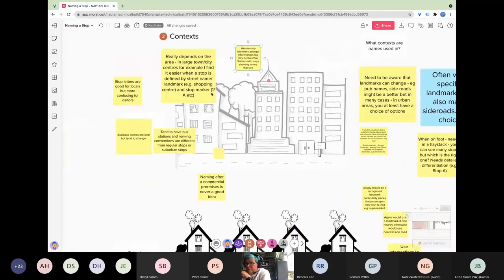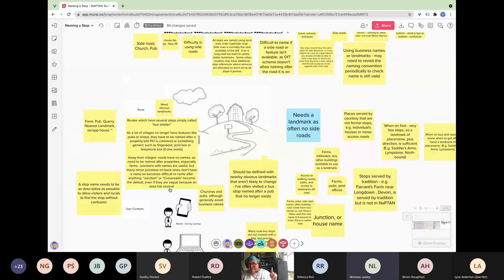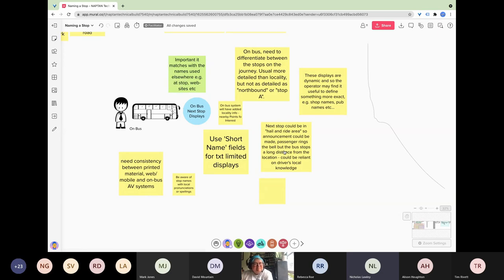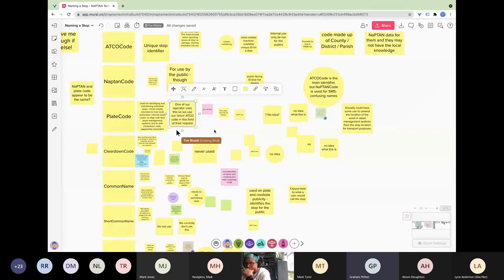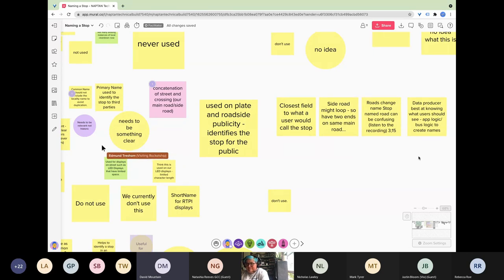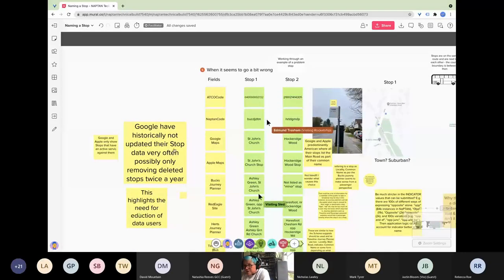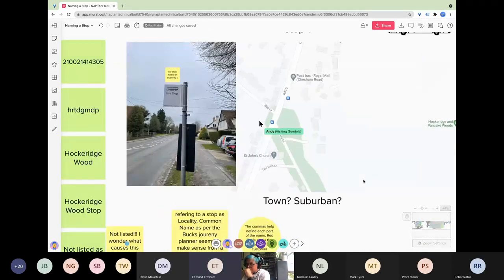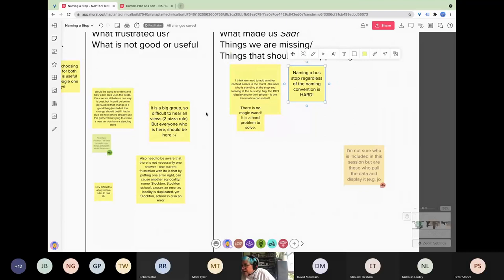NaPTAN – Names – How do we name a stop? 8 July 2021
It sounds so simple – giving a stop a name.
What fields do we use to ensure we know this is the “right” High Street stop?
We want to understand how stop name fields are used, and how that can change across the country.